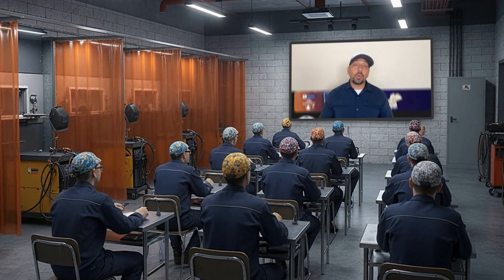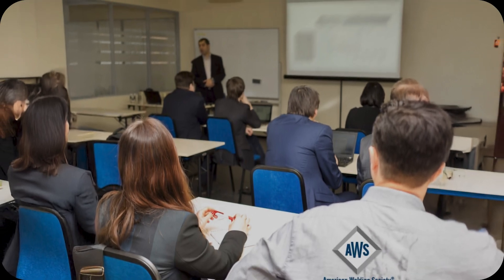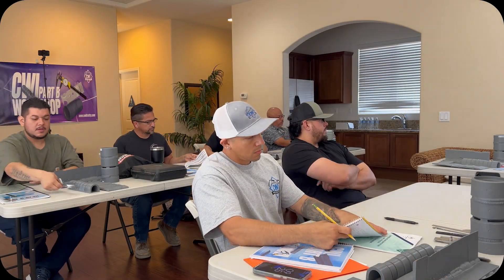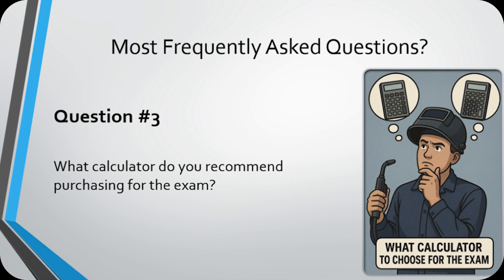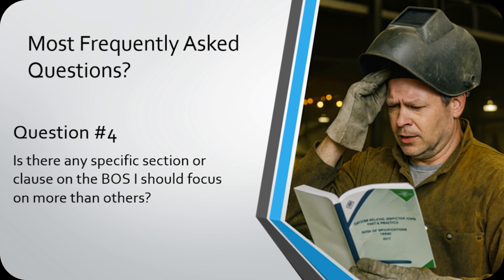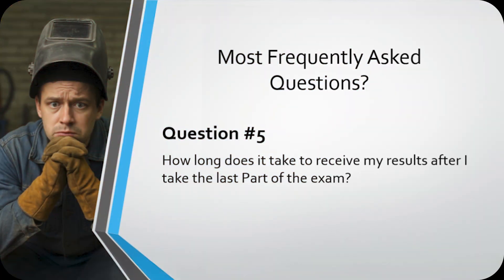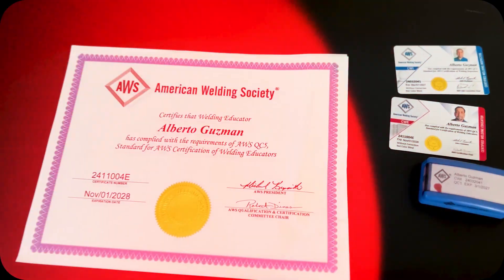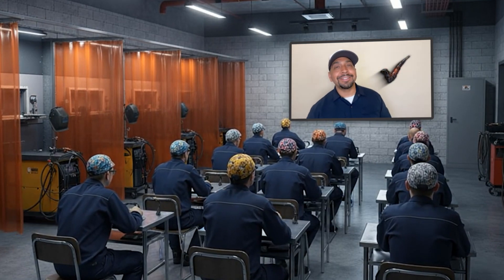CWI Exam FAQ: Top 5 Questions Every Future Welding Inspector Must Know Before Testing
Thinking about becoming a Certified Welding Inspector (CWI)?

In this video, I answer the 5 MOST frequently asked questions I get from future CWIs preparing for the AWS welding inspector exam. Whether you're just starting your study journey or weeks away from test day, this video will give you the clarity you need!

⏱️ TIMESTAMPS:
00:00 - Intro
00:23 - Q1: Is the CWI exam difficult & how long should I study?
01:10 - Q2: Which part of the CWI exam is the hardest?
01:35 - Q3: What calculator should I buy for the exam?
02:00 - Q4: What sections of the Book of Specs should I focus on?
02:36 - Q5: How long until I get my CWI exam results?
03:11 - Closing & Resources

📚 TOPICS COVERED:
✅ CWI exam difficulty level
✅ Recommended study time (4-6 months)
✅ Part A, B, and C breakdown
✅ Best calculator for CWI exam (Construction Master 5)
✅ AWS D1.1 Book of Specs study strategy
✅ How to get exam results & CWI credential

Aspiring Certified Welding Inspectors
Welders looking to advance their career
NDT professionals transitioning to CWI
Anyone studying for AWS welding certification